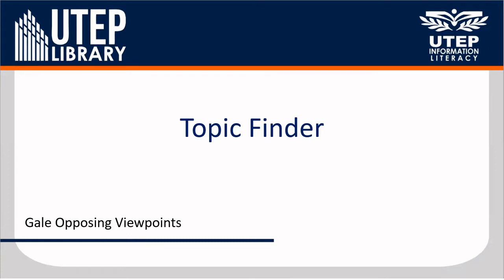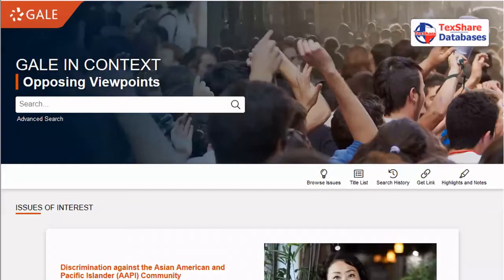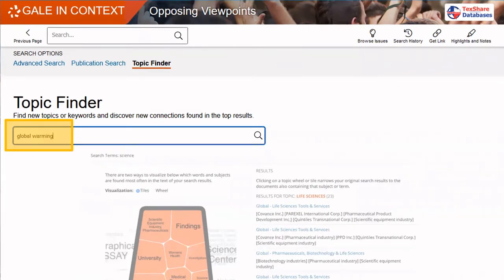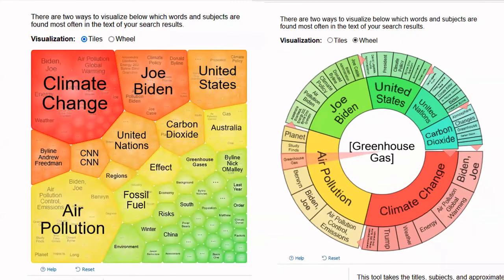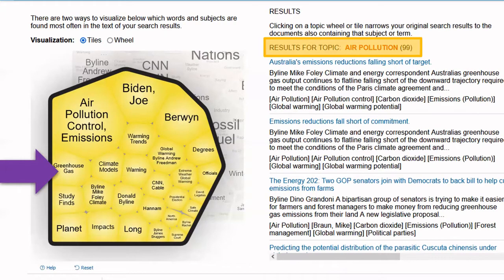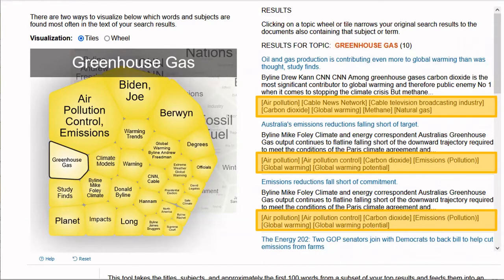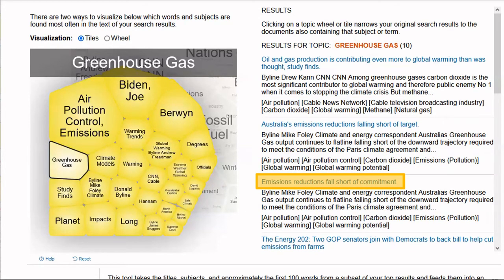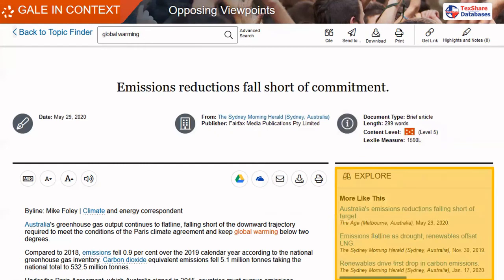Topic Finder from Opposing Viewpoints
This video reviews how to use the Topic Finder tool from Opposing Viewpoints.  You can watch the intro from below for a deeper understanding of Opposing Viewpoints.